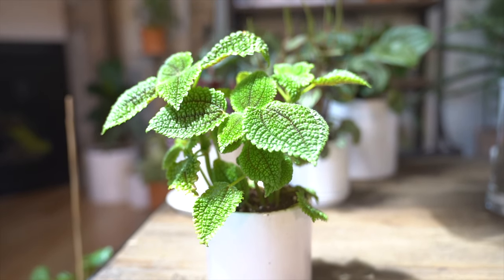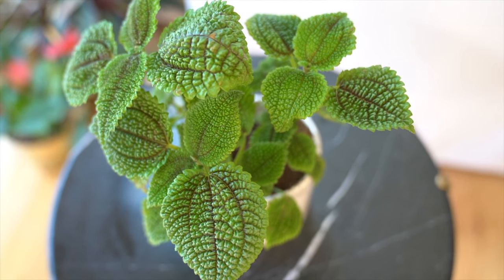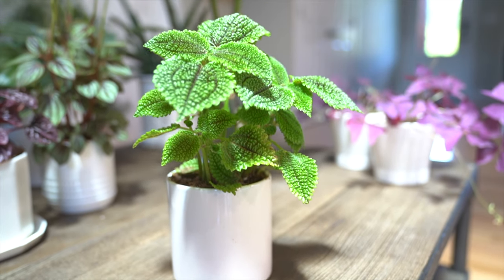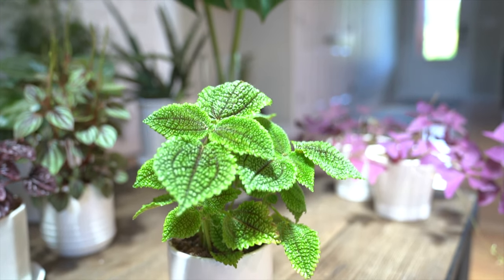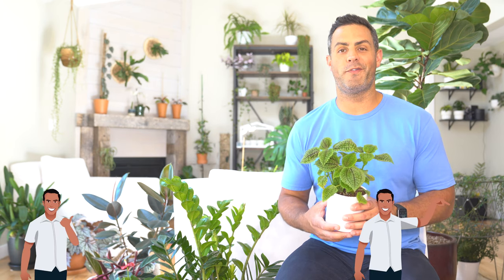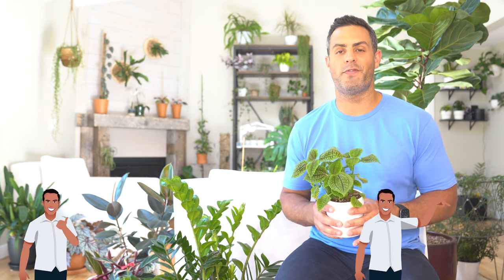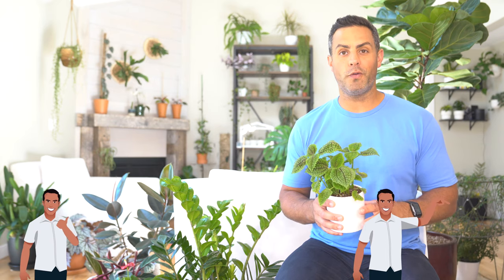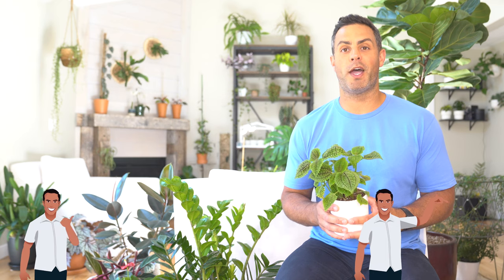Houseplant Trends 2021: Pilea Moon Valley (Pilea Mollis) Crucial Care Tips and Propogation!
In this video, Tyler shares crucial care and propogation tips for your pilea moon valley houseplant. Sure to impress on all social media platforms, the pilea moon valley has some of the coolest textured foliage out there. An easy to care for houseplant, with some important considerations, the Pilea Mollis is a great addition to your houseplant collection!